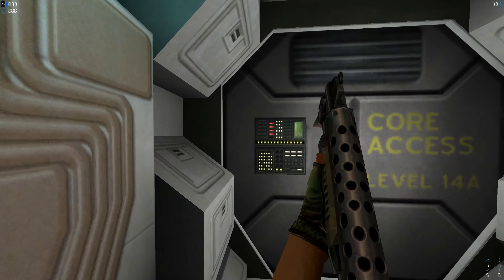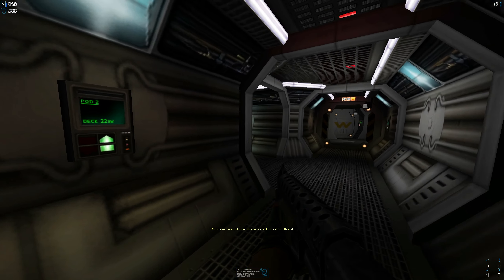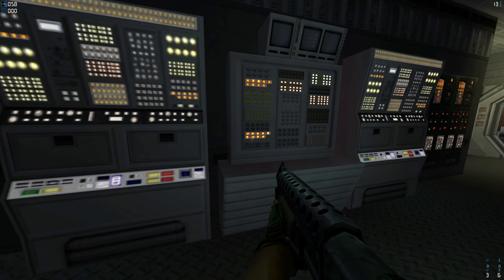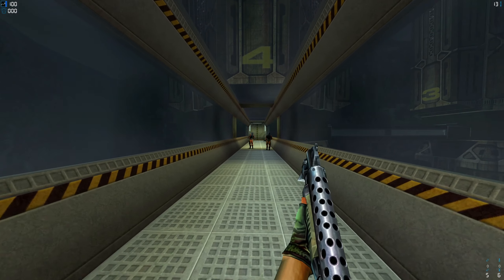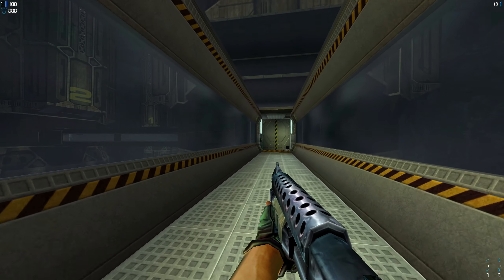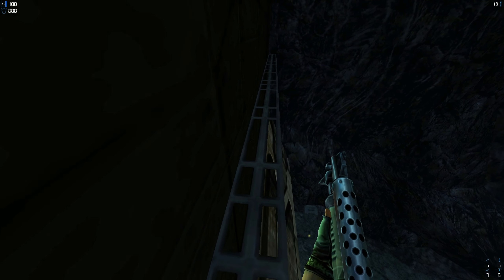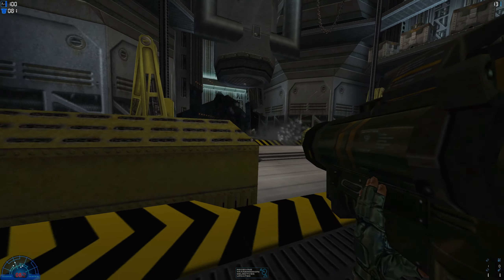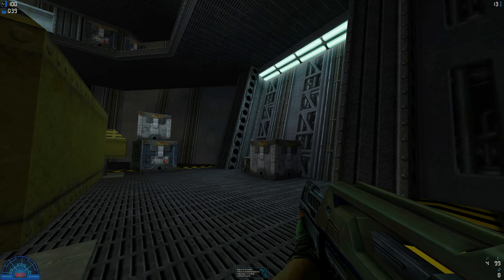AvP2 AGAIN Marine Campaign, Mission 3 - Betrayal Part 4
Finally, we can escape! Maybe? Possibly?

We just need to shoot all these guys first...